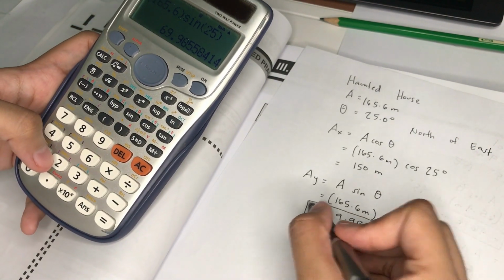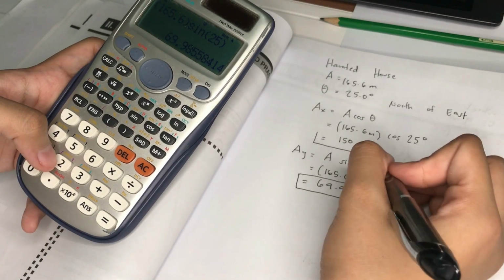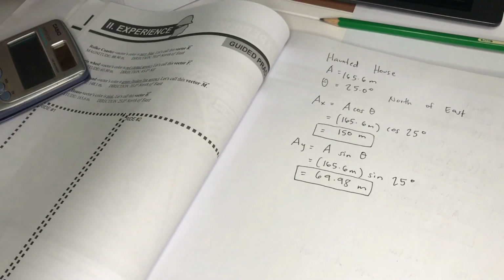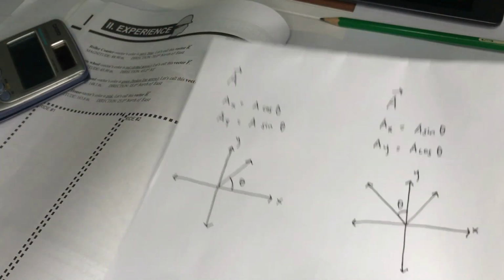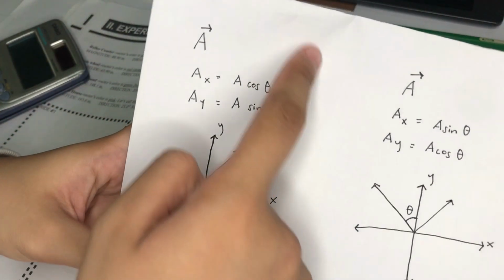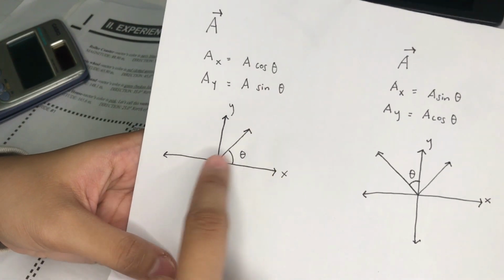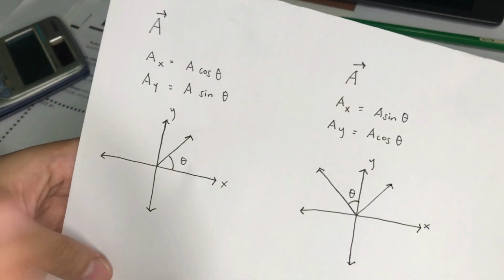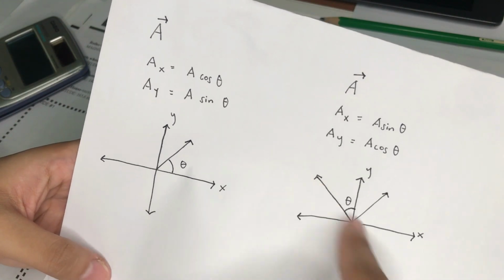STM 125 (L1-L3)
📢 Hey there, Ateneans! It’s MATutorial Time! 🔔

Here’s the tutorial video of Lessons 1, 2 and 3 of the STM 125.This tutorial video has a better understanding of the topics given. 📹

Let us acknowledge Joan Sahali, our study buddy for STM125! Thank you, Mathemagisian! 🙌🏻

Good Luck on your exams, fellow Ateneans! Believe in yourself and you can achieve anything. 🤗💜

Video edited by : Jannica Lim
Caption by: Indira Marie

00:00 Intro
00:10 Lesson 1
07:40 Lesson 2
15:08 Lesson 3